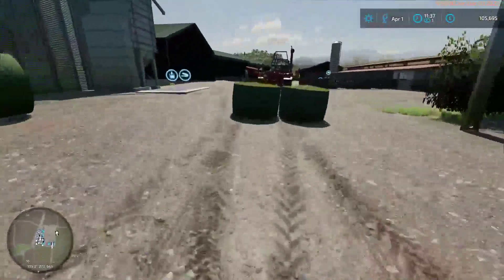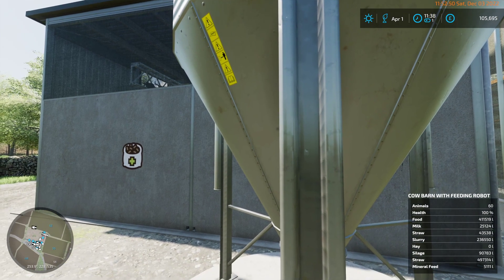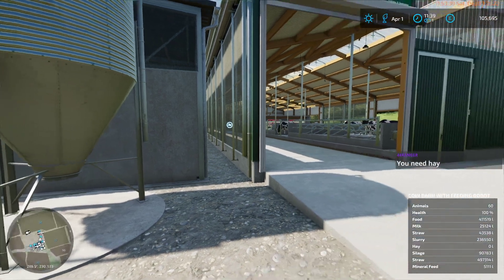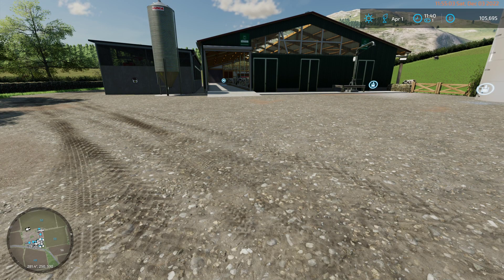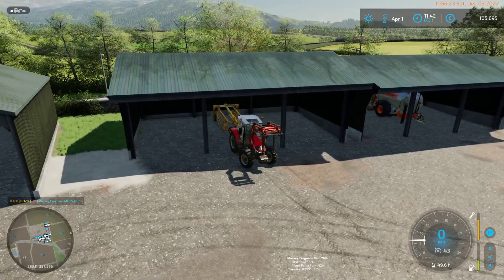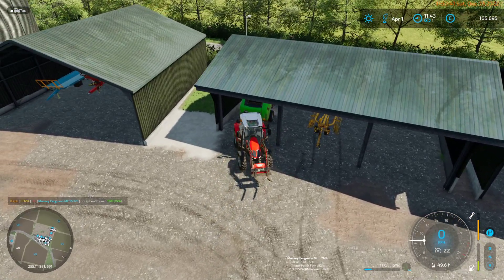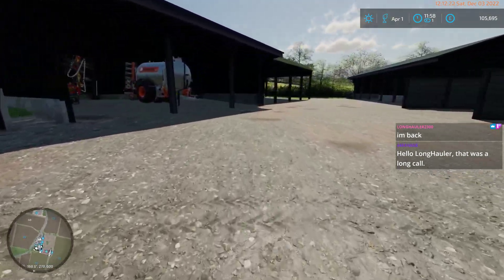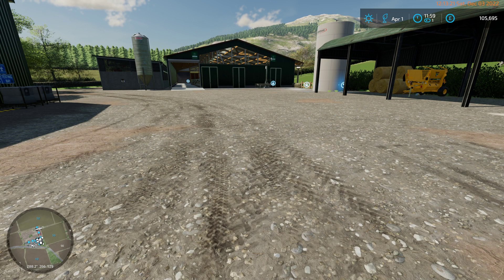FS22 - Maypole Farm - Ep 31h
Episode 31 - Spring in in Full Swing
Closing up for the week, we tidy away our equipment, consider yard changes, and think about next episode... probably going to be contracting, as someone noticed the cows are out of hay, and we need to take care of that, for the health of the cows.